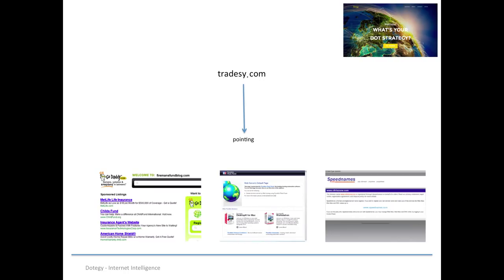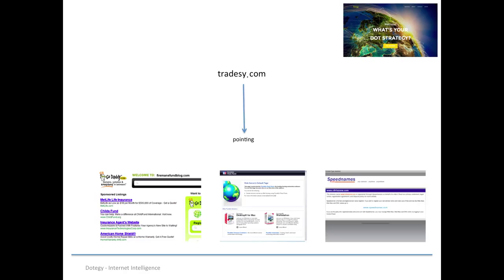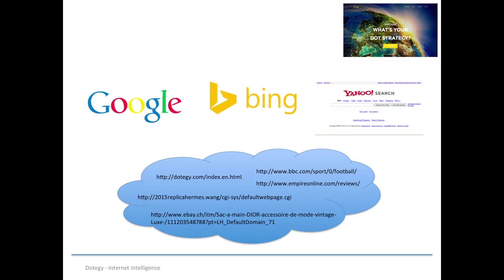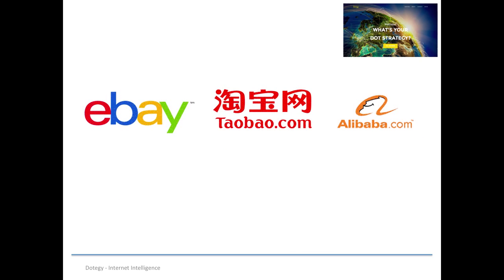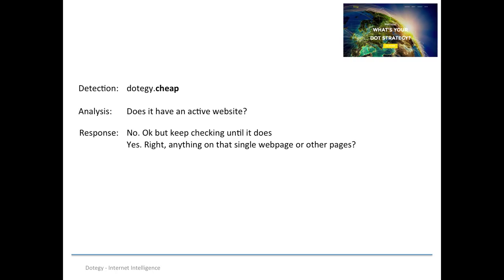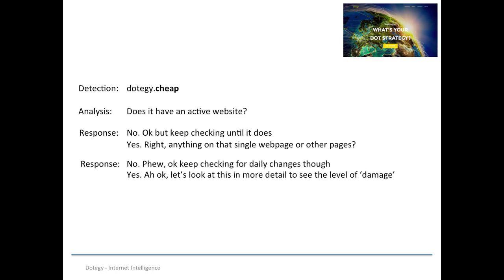Protecting your Brand Online